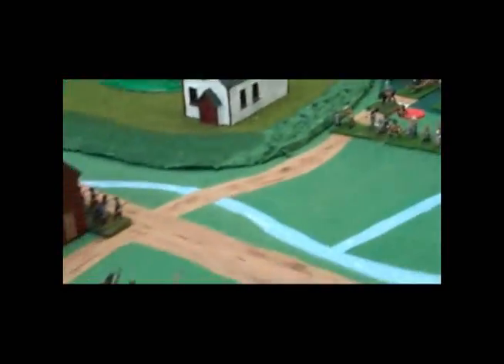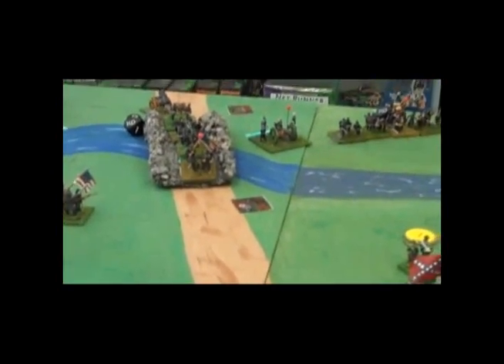Command Combat: Civil War - First Bull Run Battle Report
Battle report for the First Battle of Bull Run using the Command Combat: Civil War rules set.  Game played at Brookhurst Hobbies in Orange County, California.